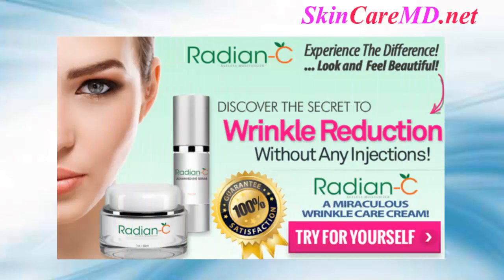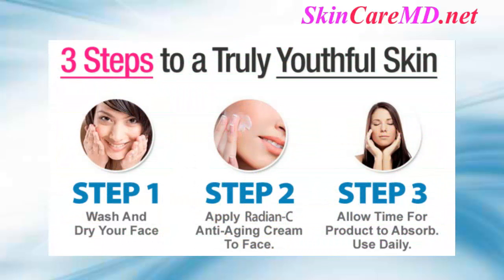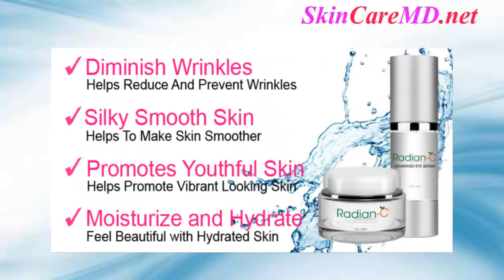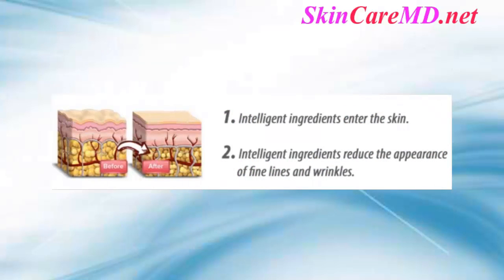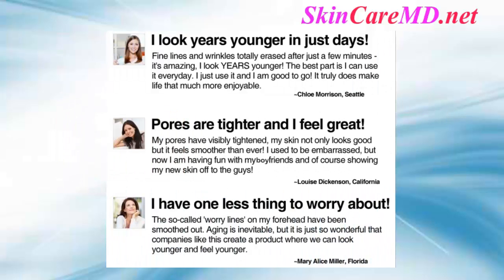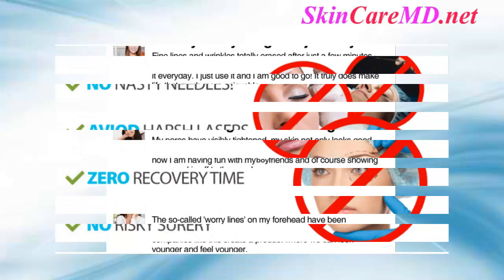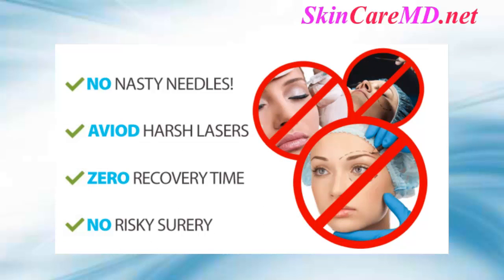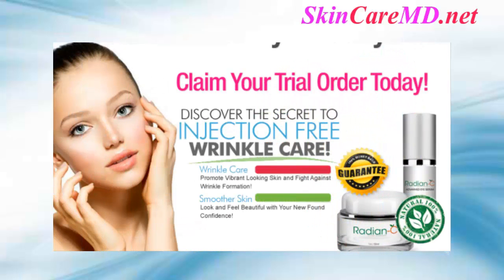Radian-C Ageless Moisturizer Review - A Product That Works Due To Vitamin C!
Radian-C Cream are Available Today!